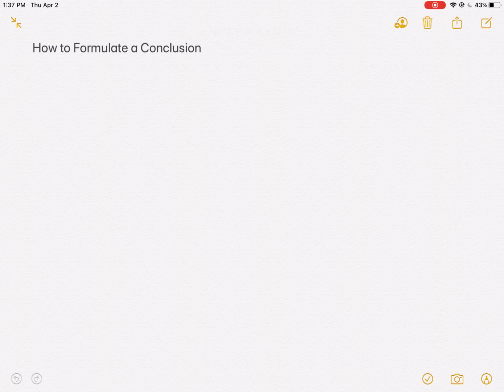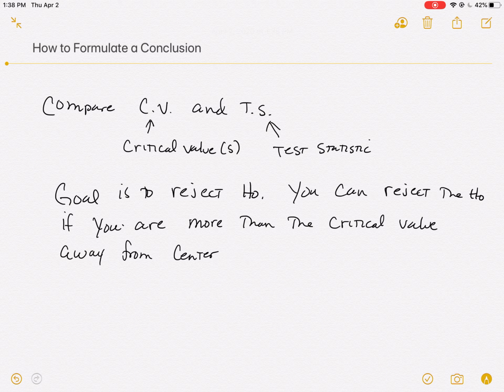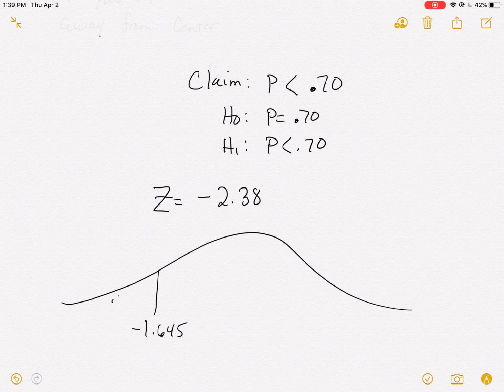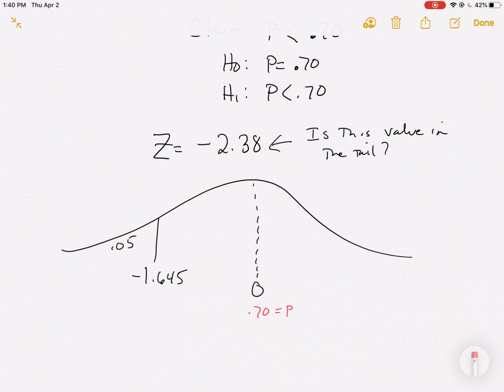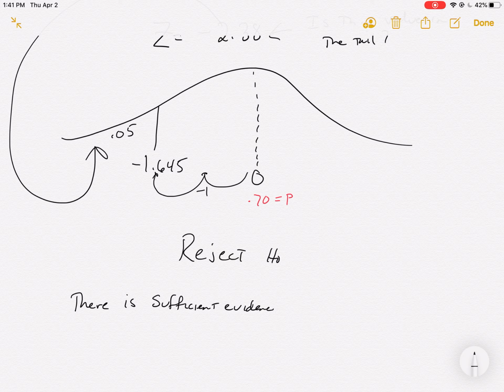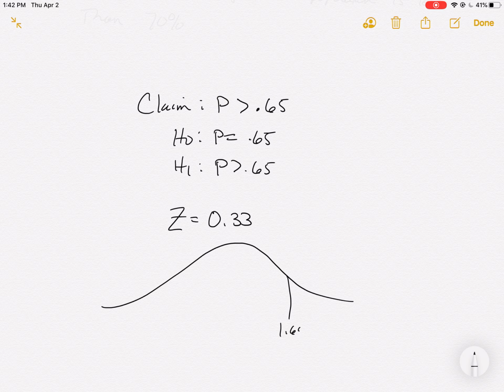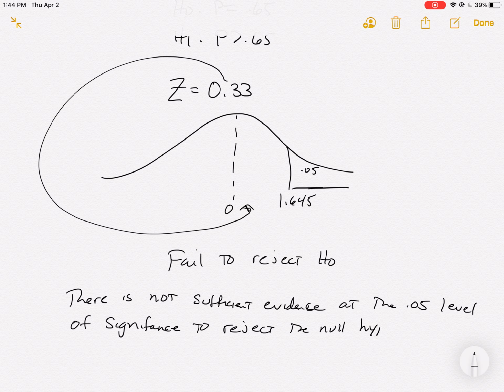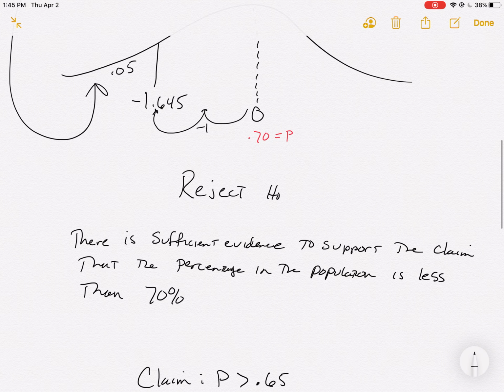Forming a Conclusion From a Hypothesis Test